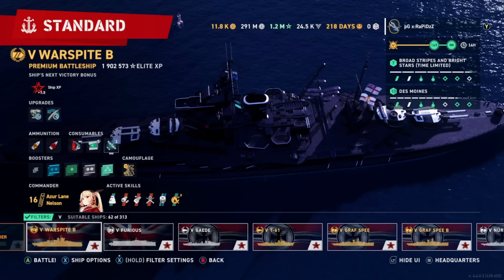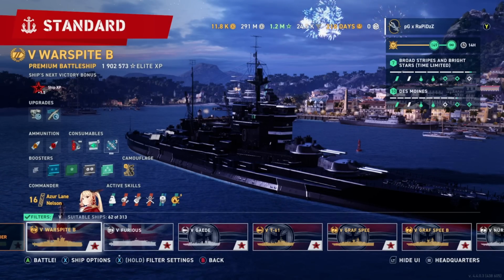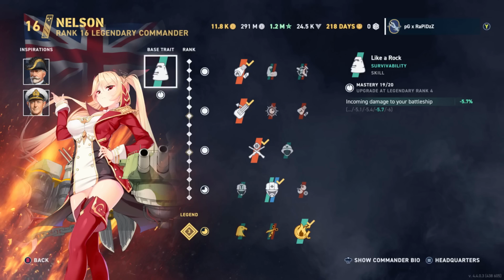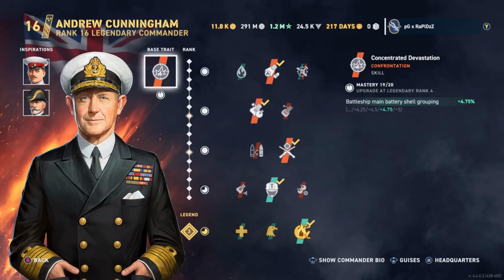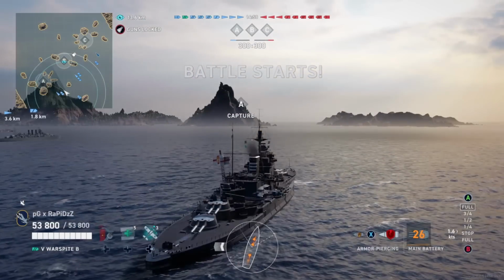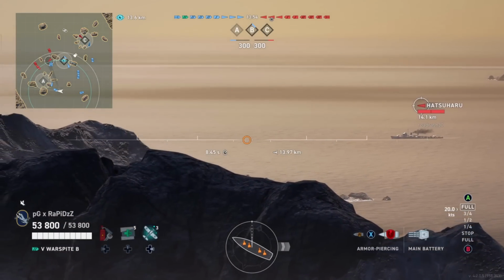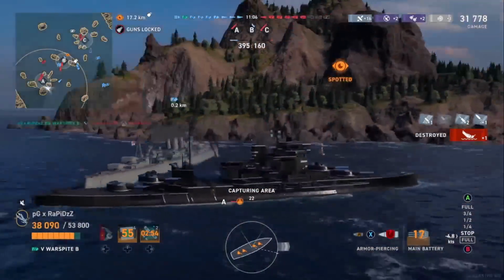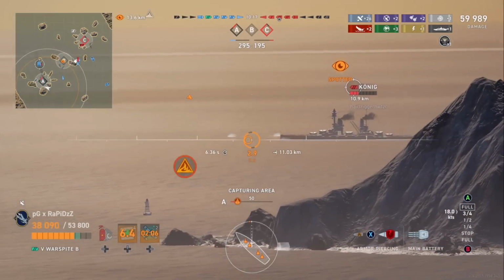WARSPITE is easily the best tier 5 battleship in World of Warships Legends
WARSPITE IS THE GOAT, NO CONTEST